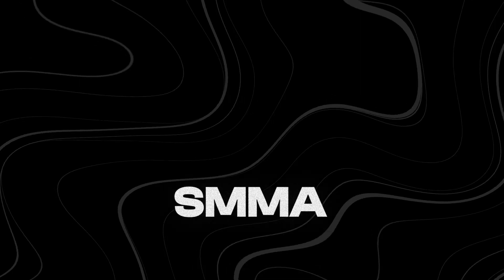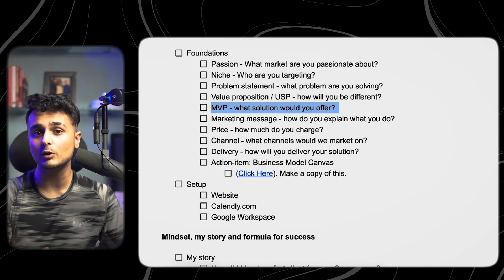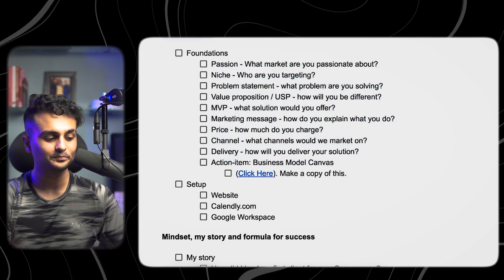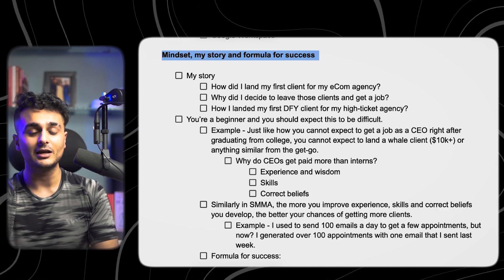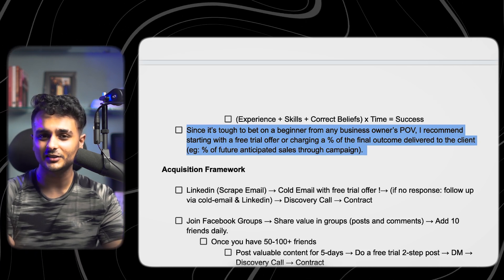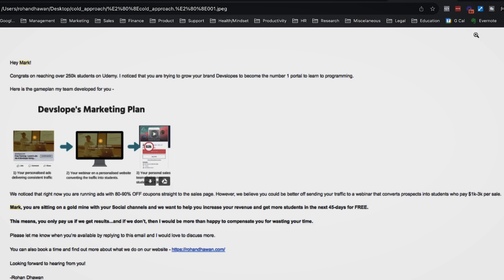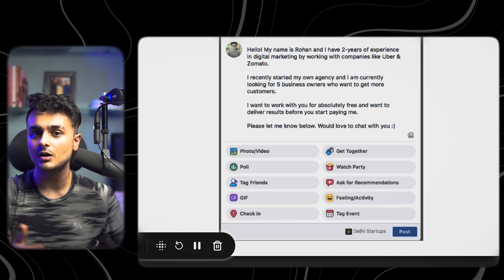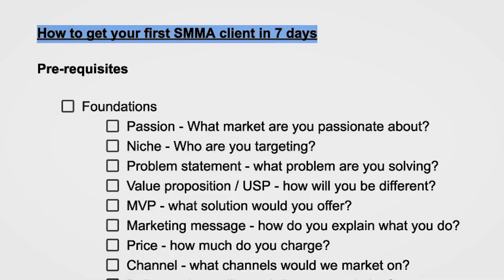How to Get Your First SMMA Client In 7 Days! (Step-By-Step Guide)